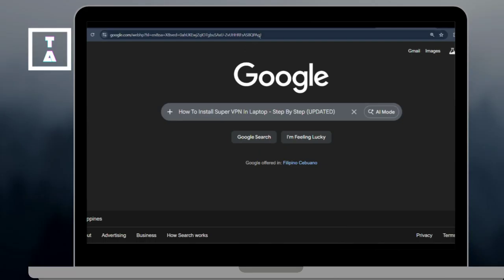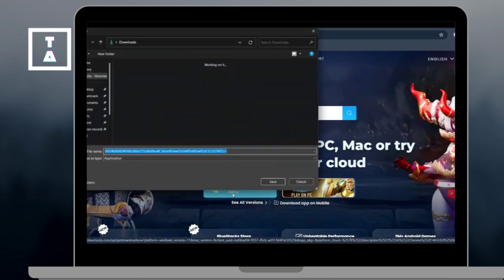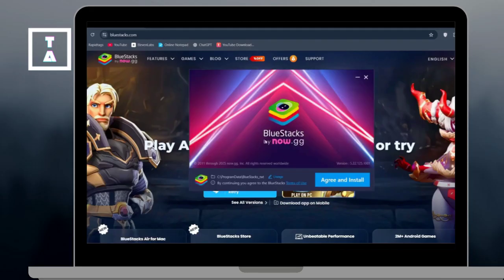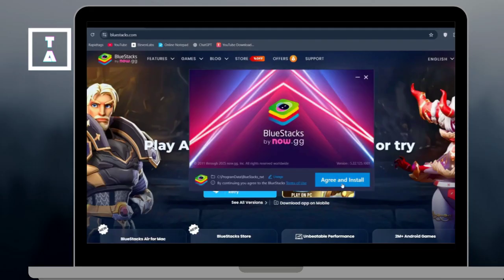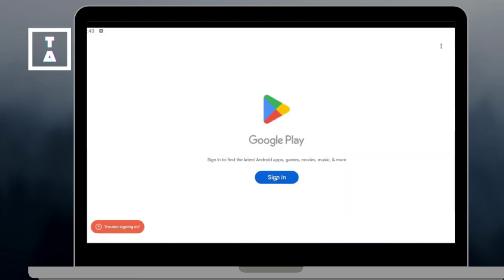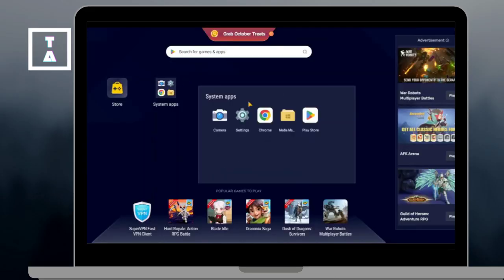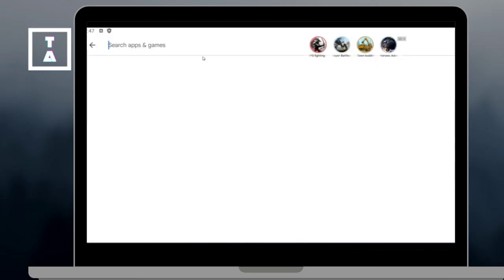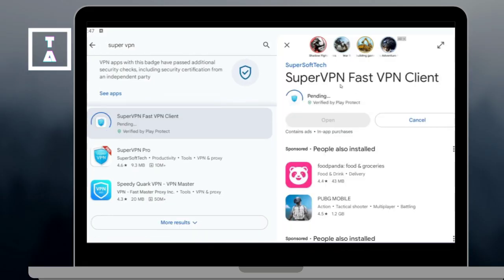How To Install Super VPN In Laptop - Step By Step (UPDATED) in SECONDS!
Looking to enhance your online privacy and security or unblock geo-restricted content? This *UPDATED 2024* guide shows you exactly *how to install Super VPN on your laptop* – step by step! Whether you're a beginner or just need a refresher, we'll walk you through the entire *Super VPN installation process* from download to connection.

In this comprehensive tutorial, you'll learn:
✔️ Where to safely download Super VPN for your laptop.
✔️ The complete *Super VPN setup* process on Windows and Mac.
✔️ How to easily connect and disconnect Super VPN for secure browsing.
✔️ Tips for maximizing your *online privacy* and *internet security*.

We cover everything you need to get Super VPN up and running smoothly on your laptop. Protect your data, browse anonymously, and access your favorite content from anywhere in the world with this easy-to-follow *VPN tutorial*.

Don't let complex software installation intimidate you. Follow along with our clear, easy-to-understand instructions and get your *Super VPN for laptop* working in minutes! This guide is perfect for anyone seeking an *updated VPN installation guide*.